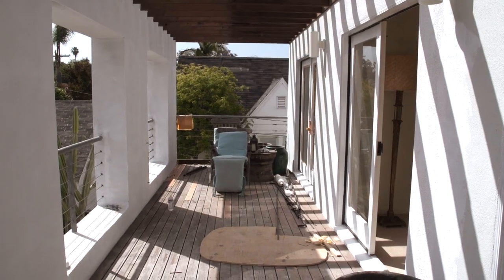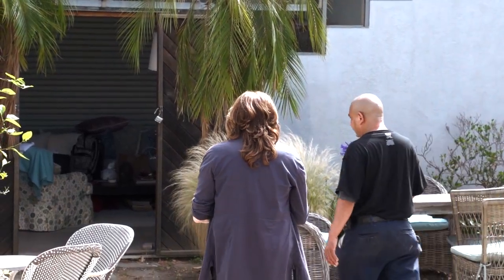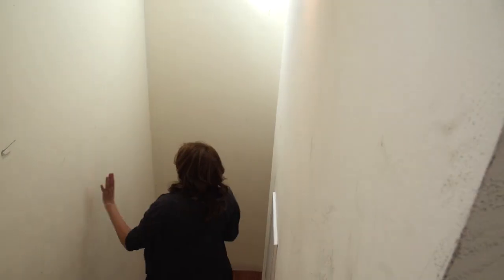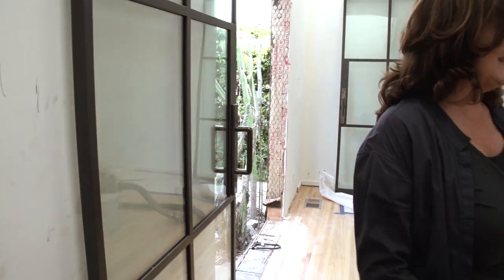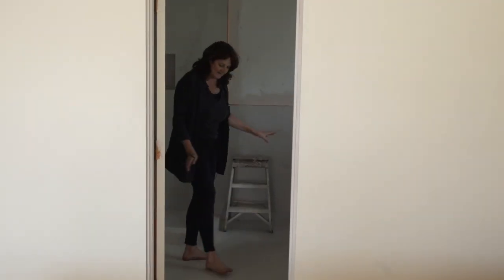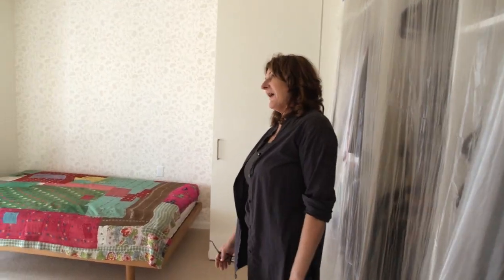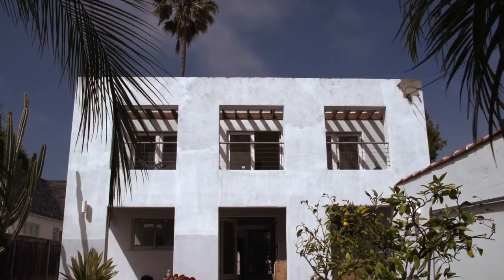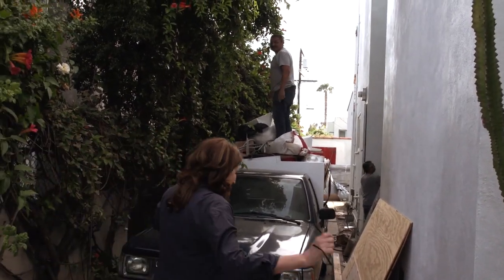Kathryn M. Ireland: Santa Monica Redesign - Part Two "During"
Work is well underway on this Santa Monica design project and Kathryn takes us through the progress she's made and what is left to be done.